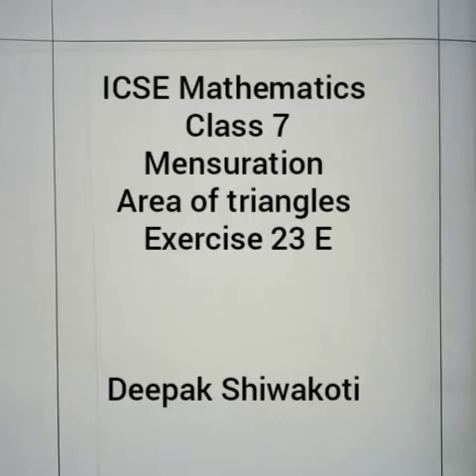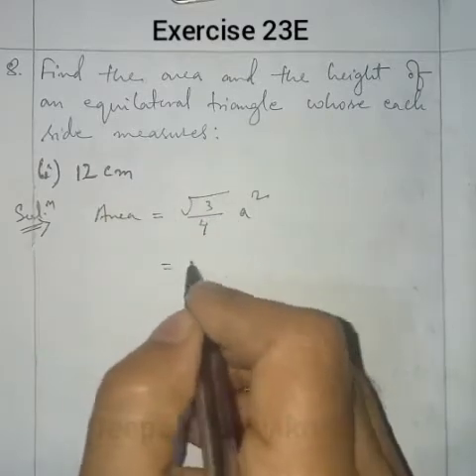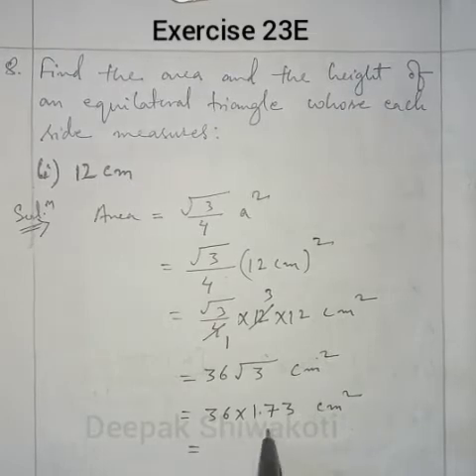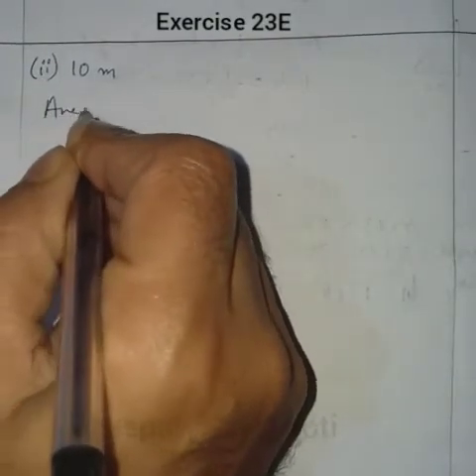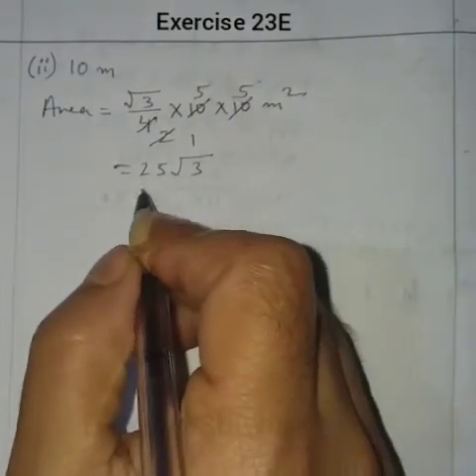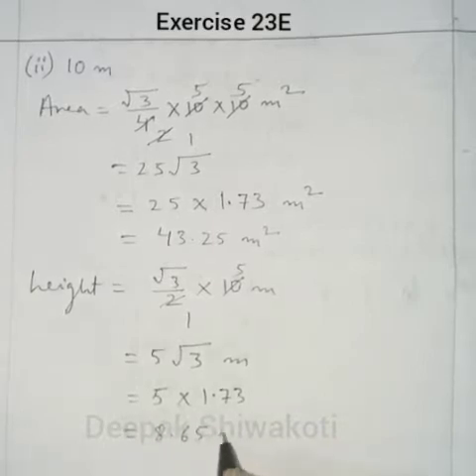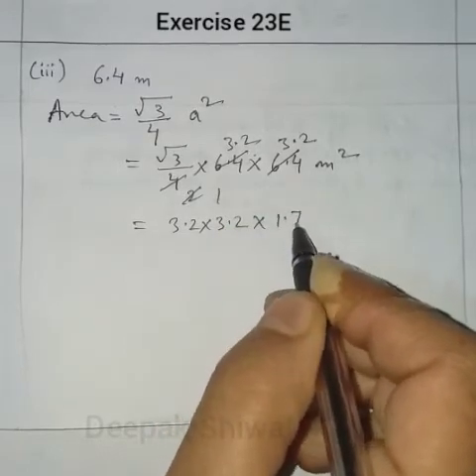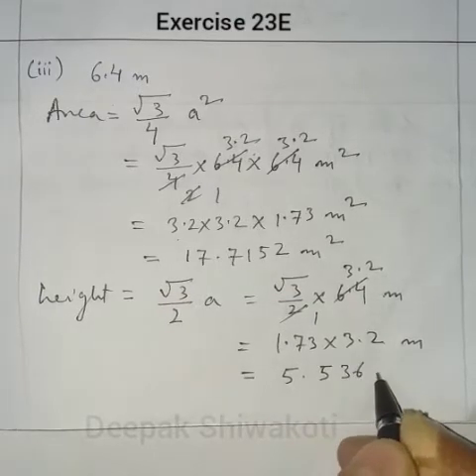ICSE Mathematics ||CLASS 7|| Area of Triangles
Exercise 23E||Q8,9,10,11